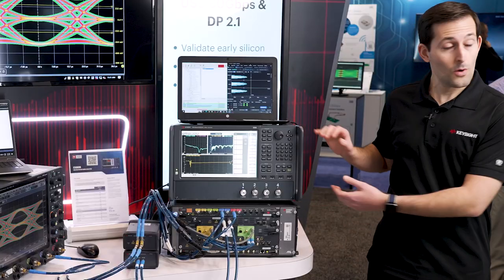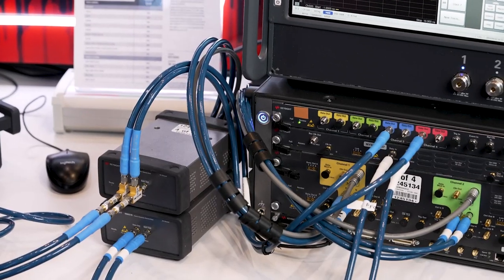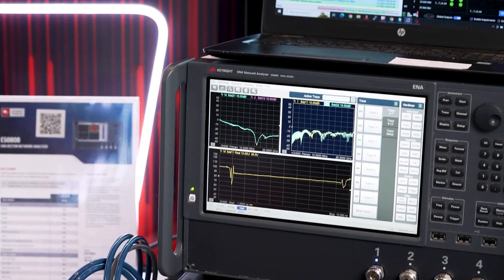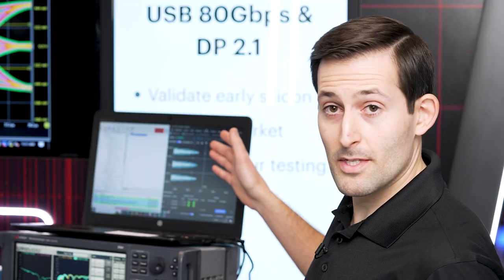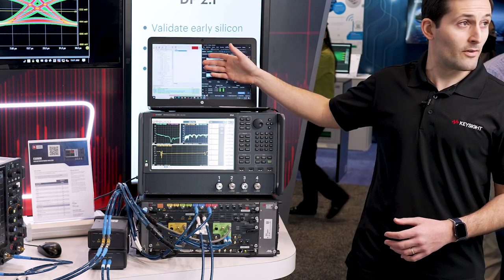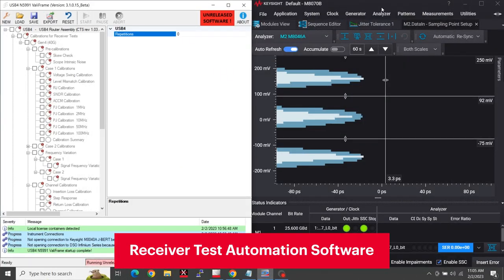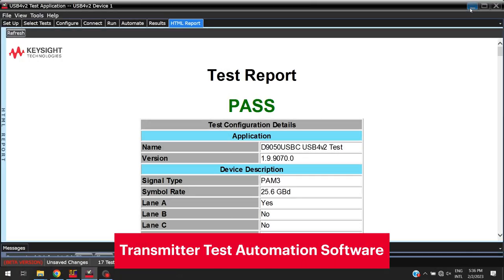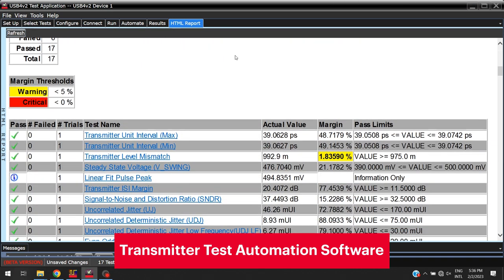USB4 Version 2.0 Compliance Test Demonstration at DesignCon 2023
The USB4 Version 2.0 specification enables USB 80Gbps operation. With the PHY running at 25.6Gbaud PAM3, this puts significant constraint on noise and SNDR margins. This demo showcased Keysight’s portfolio of USB4 Version 2.0 solutions using the D9050USBC TX and RL application, N5991U42A RX application, PathWave ADS simulation solutions, UXR Series oscilloscope, and M8040A Series BERT.